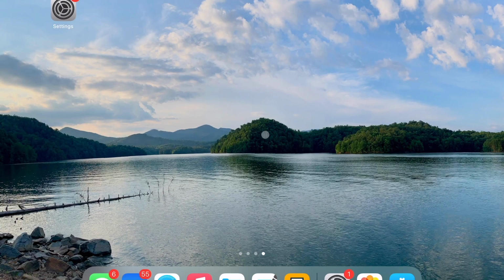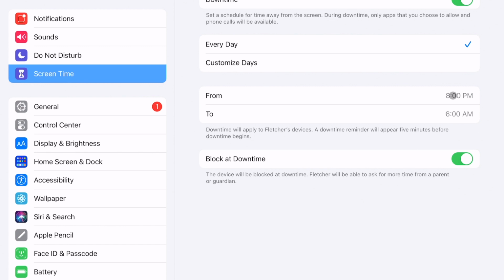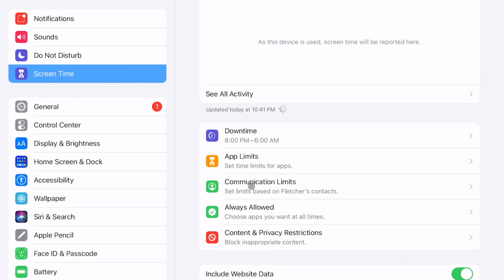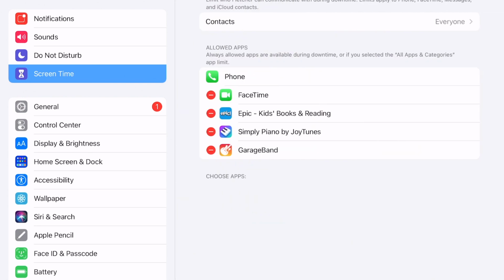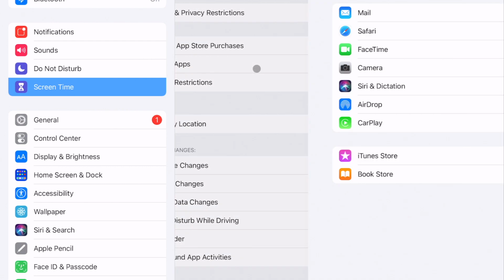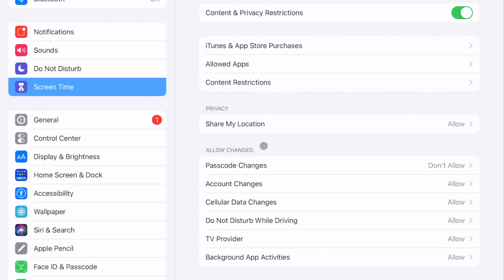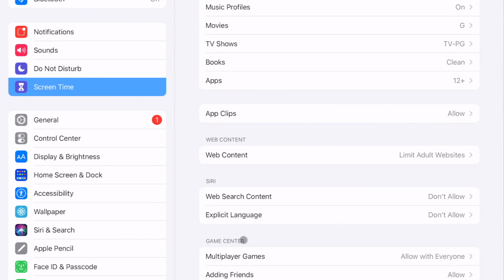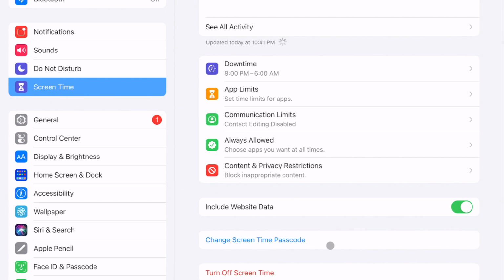How to set up Parental Controls on your iPhone / iPad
The average age a kid is exposed to seriously inappropriate content is 8-11 years old. There has no better time to dig in and figure out how to put parental controls on your kids' iDevice. Check out this video and lean in to the conversation!